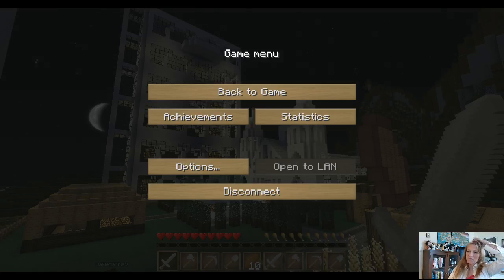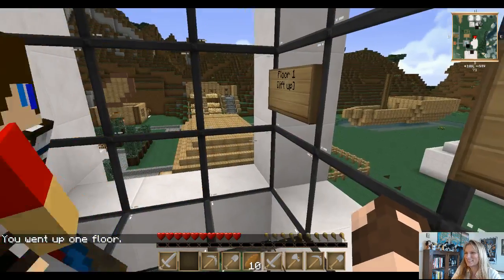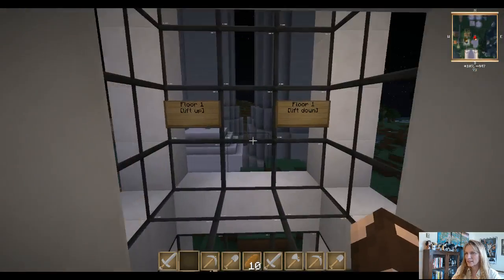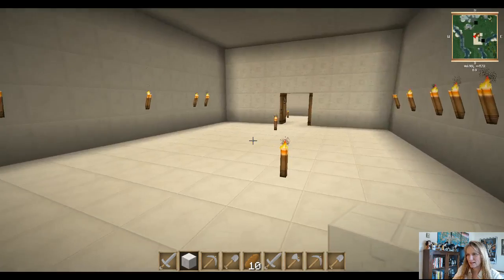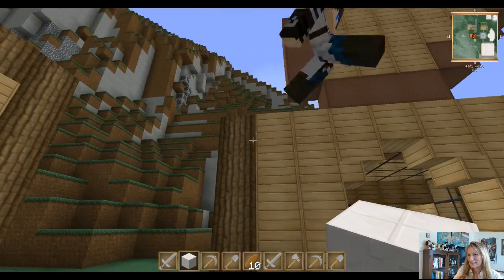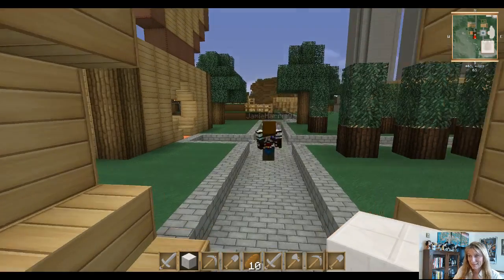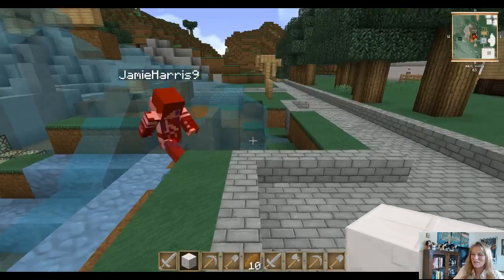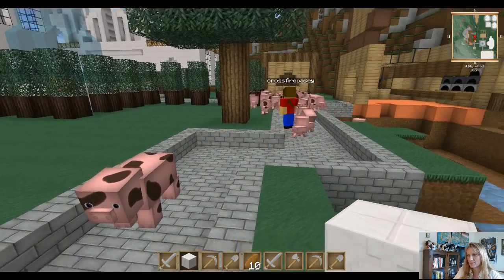Minecraft Subscribers Share Their Servers: 1 - SuperAwesomeDude and Friend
SuperADude and his partner in crime gave me a tour of SuperADude's server. Soaring and graceful buildings and the odd surprise all equalled a lovely time for Eva. (The sound/mics aren't professional, but that's cool. We make allowances for great guests.)

Texture Pack: Soartex Fanver
The wall art was replaced with photos I've taken and tapestries I like

Mods: Mo' Creatures,  and Food and Plants